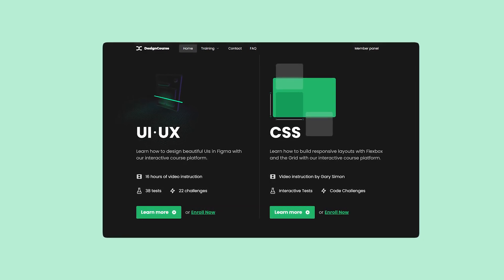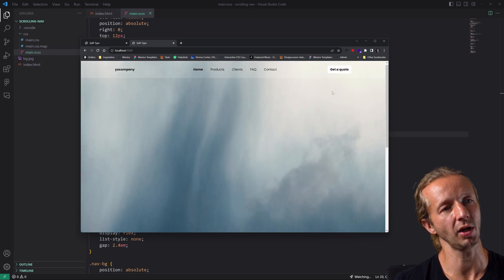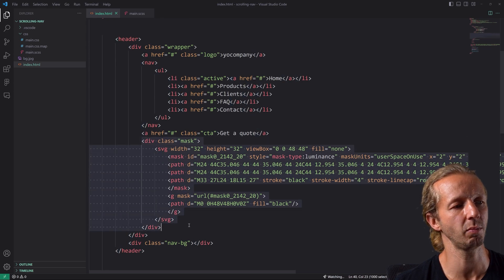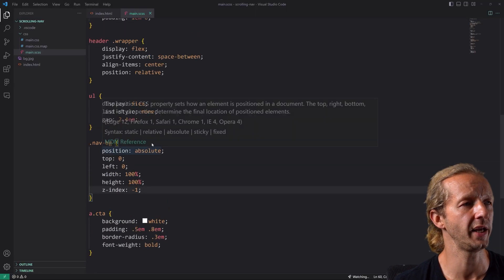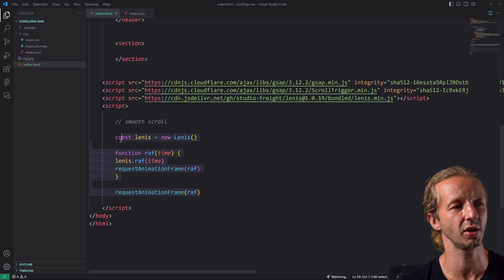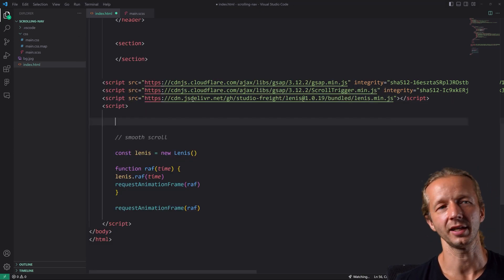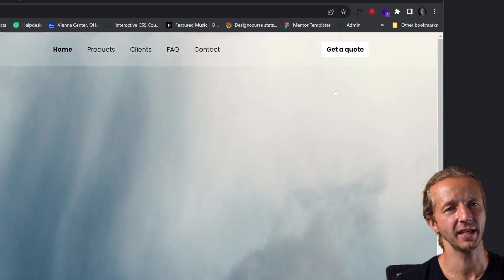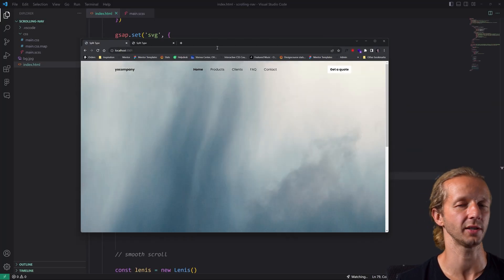Sticky Navigation Animation on Scroll with GreenSock & Lenis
-- Today, we're going to create a modern sticky navigation that animates on scroll with the help of both GreenSock (GSAP) and Lenis smooth scroll.

0:00 - Intro
0:23 - Code Overview
4:26 - Setting Properties with GSAP
5:30 - Creating a GSAP Timeline
8:55 - Creating Tweens
12:01 - Scroll to Top
14:00 - Final Result